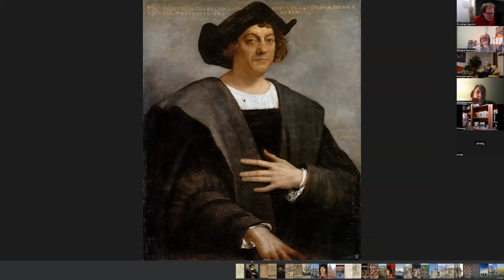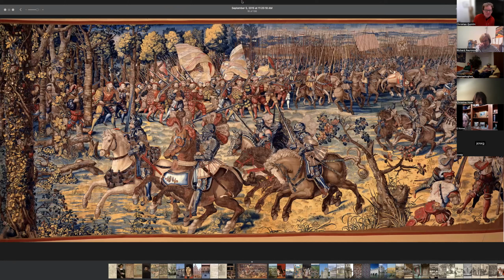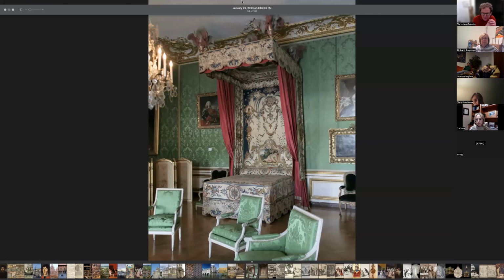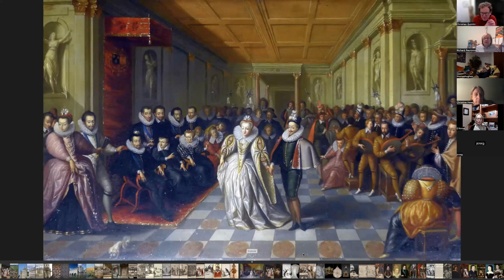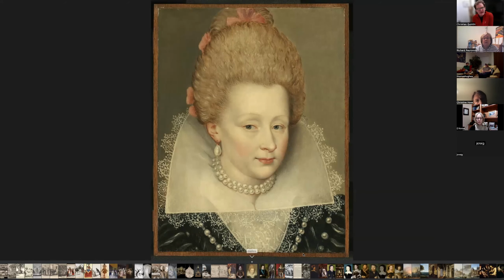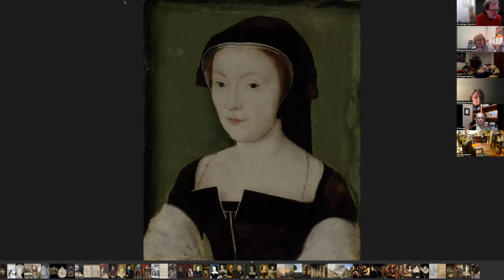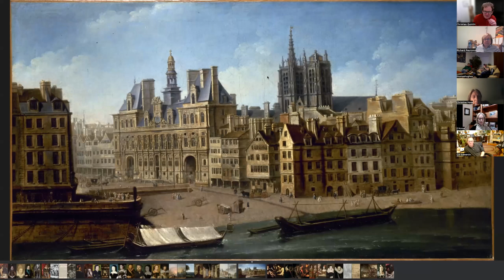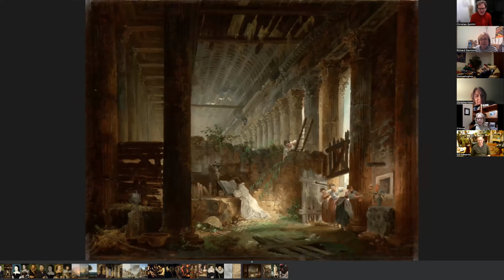Art and History Lectures: France Renaissance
These lectures  feature hundreds of high resolution images of amazing art and treasures from the past. Please join me on this beautiful journey through time and see brilliant yet mostly forgotten masterpieces.